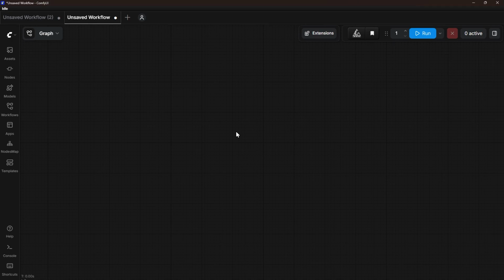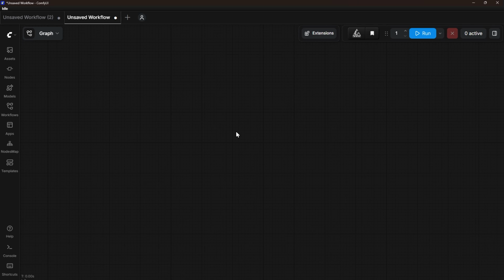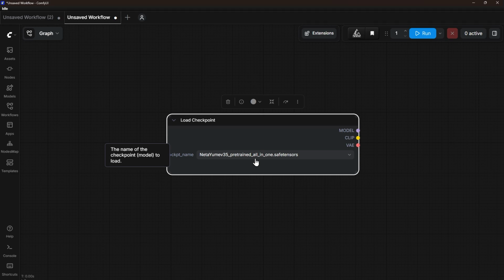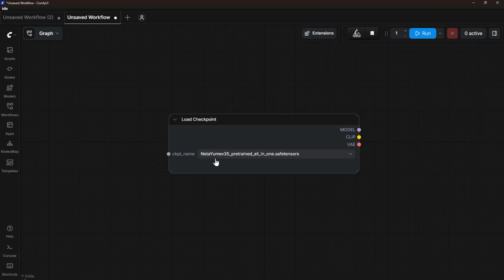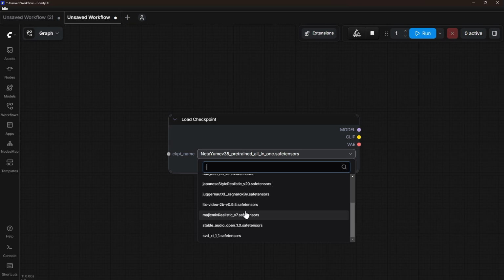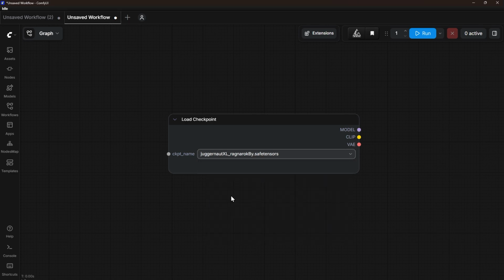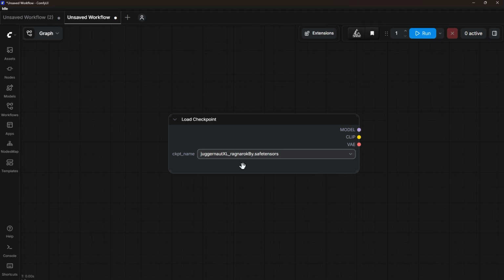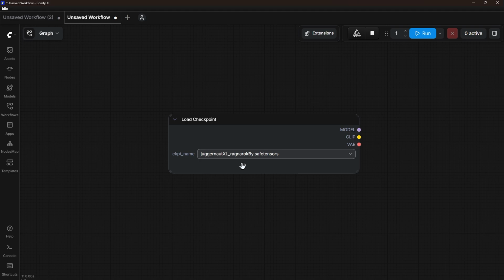ComfyUI Load Checkpoint Node Explained for Beginners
In this video, we break down the Load Checkpoint node in ComfyUI in a simple beginner-friendly way. You’ll learn what it does, why it matters, what it loads, and how it becomes the foundation of a generation workflow. This is part of our ComfyUI node series where we explain each node one by one from simple to technical.